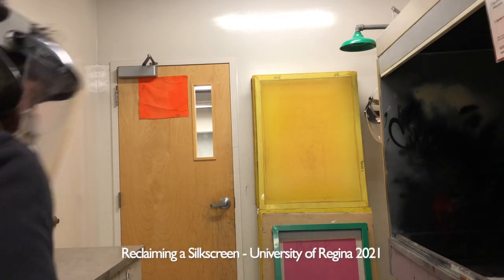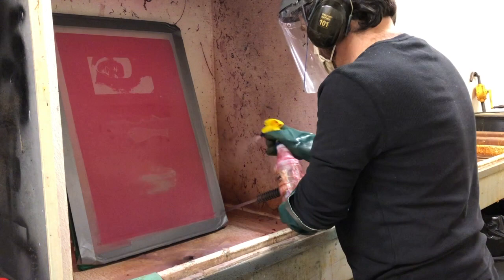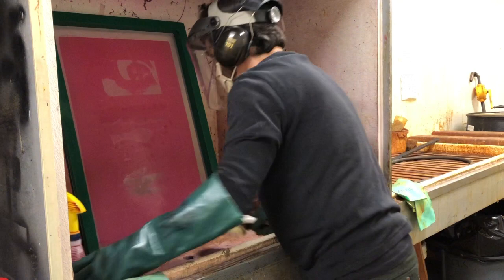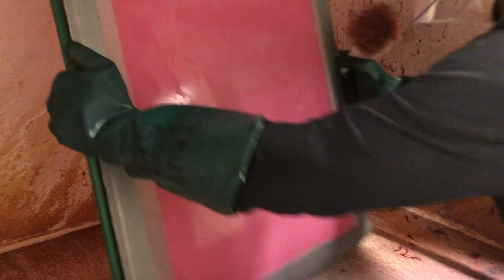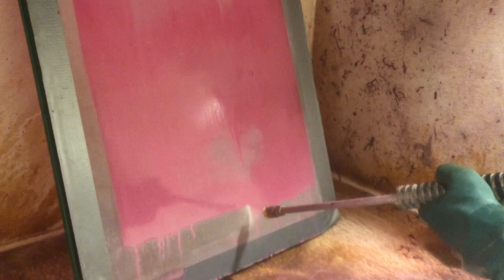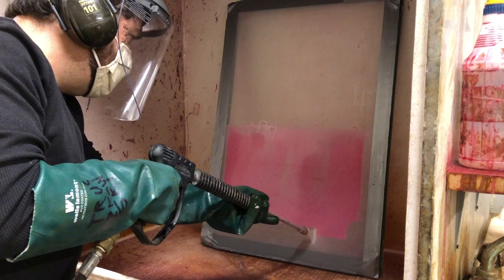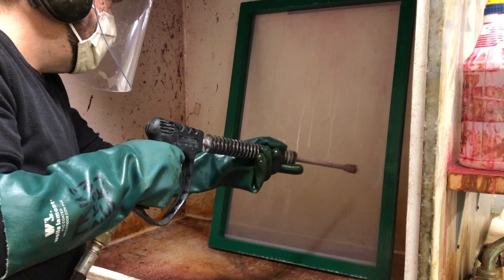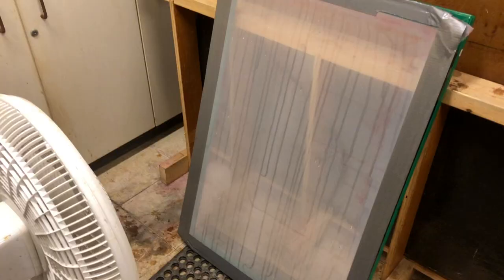Reclaiming a Silkscreen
At the University of Regina we use TEK 401c and a powerwasher to reclaim our silkscreens. With careful handling of a screen, it can be reclaimed dozens and dozens of times, and it can last for years!